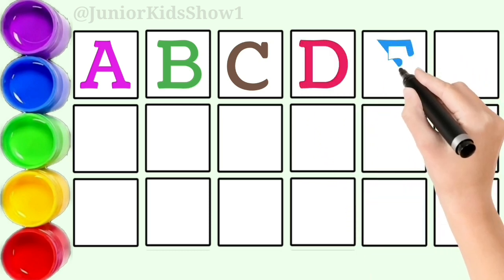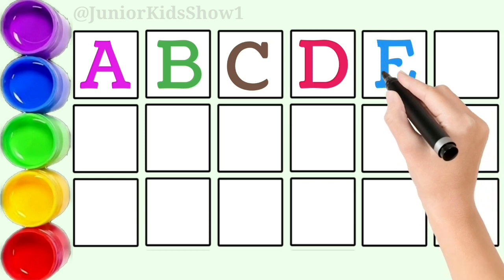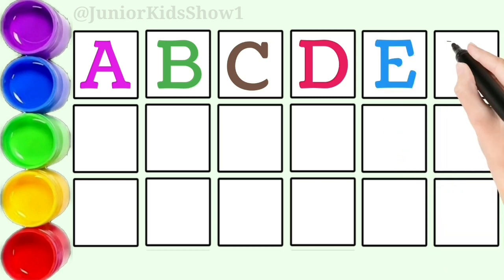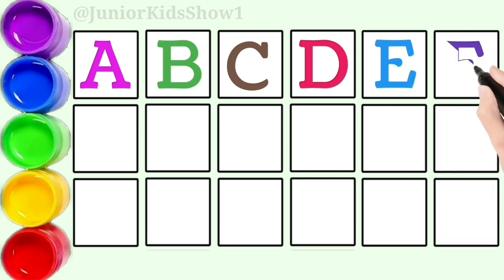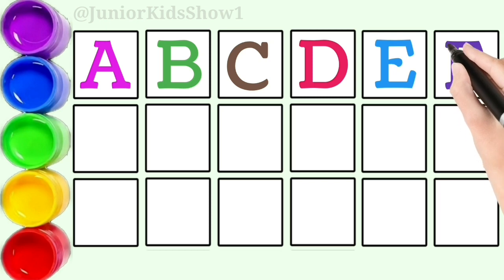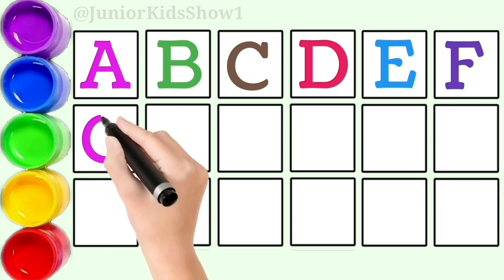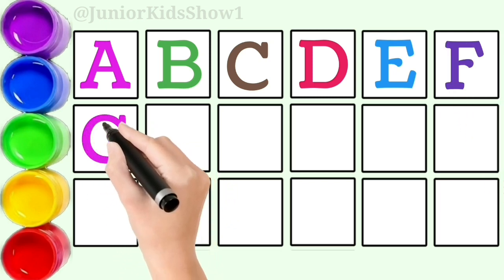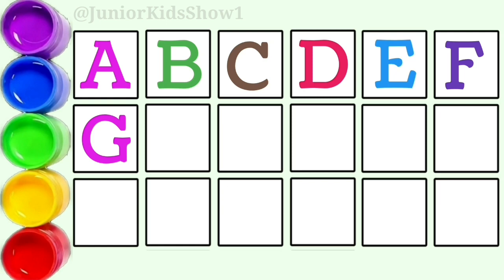phonics song for kids aforapple | alphabet learning for kids - वन॔माला - abcd learning - abcd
abcd,abcde,alphabet sound | read and Write alphabet | alphabet learning | phonics song, cartoon, capital alphabet learning | alphabet learning with live example

Your Query-

abc
abcd abcd
abc abcd
abcdefghijkl
b for butterfly
c for candy
d for donkey
a for apple wala
abcdefg
abcd varnamala
abcd varnamala
english varnamala
english alphabet
A for apple
kids alphabet
alphabet for kids
abc song
alphabet song
apple apple
abcd abcda for apple
abcdefg

English alphabet
abcd cartoon
a for apple bi for boy
alphabet songs
a for apple a for ant
nursery rhymes
abcd rhymes

ए फार एपल
ए फॉर एप्पल बी फॉर बॉय

abcd alphabet
abcd

Alphabet
ansna
Hindi alphabet learning
Hindi letters
Hindi swarmala
A for apple b for ball c for cat d for dog A to z
Nursery rhymes
ABCD songs in Hindi

              💝💝Spread Love &Happiness💝💝